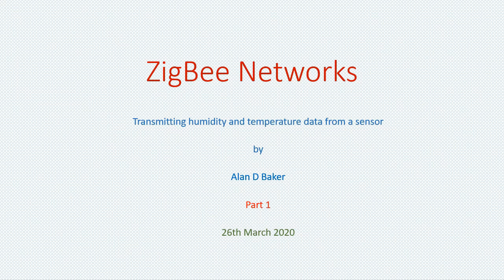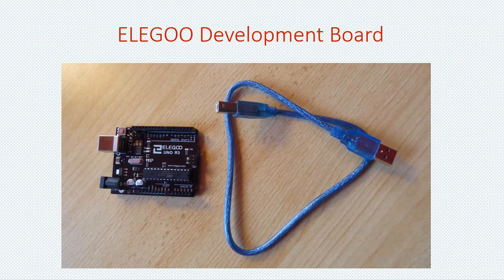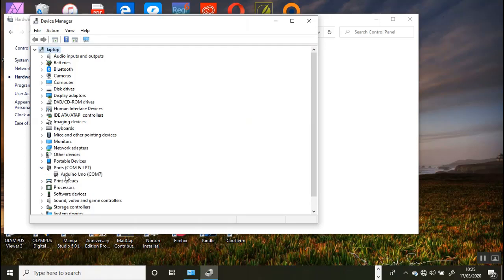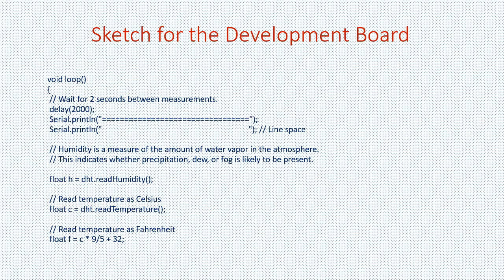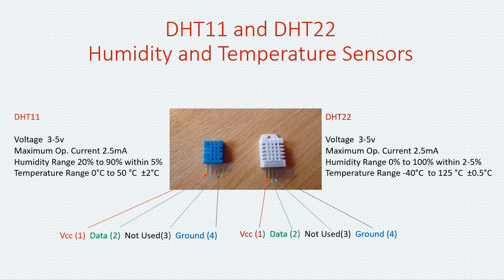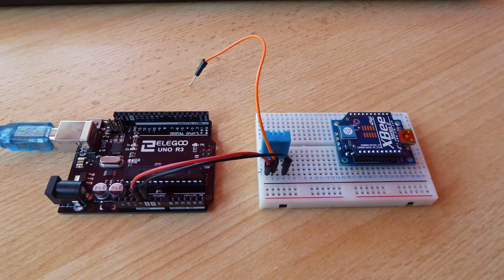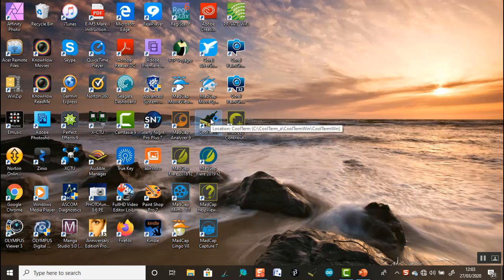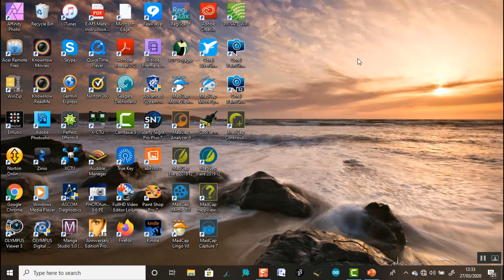Transmitting data using a ZigBee Network (Part 1)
All products shown in this video were purchased by me. Some products do contain recommendations resulting from experimentation. This video is not sponsored, and I've not paid anyone to promote it.

This video topic is a follow-on from my one on the ZigBee Network Introduction.

It's basically for people with little knowledge of XBee's and ZigBee Networks who would like to learn more. The topic comes in four video parts.

Part 1 (this part) contains:

(1)   Setting up the DHT11 and DHT22 humidity and temperature sensors with a development board.

(2)   Downloading suitable freeware software such as the Arduino IDE and the CoolTerm App.

(3)  A demonstration using the DHT11 and DHT22 linked to a development board and laptop.

Part 2 contains:

(1)   A recap on configuring the XBee's with the old and new X-CTU Graphic User Interface (GUI).

(2)  Linking-up the XBee's to a development board.

(3)  A demonstration using the DHT22 linked to a development board and X-Bee's.

I was unable to include any background music this time because the music was interfering with the rendering of the video.

Part 3 provides information on building a miniaturised system.

It contains:

(1)  A demonstration using a short video example of the miniaturised system in action with a laptop.

(2)  How to program an Arduino Nano or an Arduino Nano clone.

(3)  How to build a portable miniaturised system.

(4)  A demonstration using a longer video example of the miniaturised system in action with a laptop.

Part 4 contains:

The Arduino Nano record data shown in Part 3 is updated and now links the data to a Microsoft Studio Community version C# program on Climate Watch (which I designed and assembled from many referenced sources).

For user selected runtime periods, it produces a screen display and printer output of bar graphs showing the average, highest and lowest values of Humidity, Celsius and Fahrenheit.

It is aimed at technical training institutions and the effect of Climate Change on us all.

Also, see 'ZigBee Network Introduction', where two laptops pass text between each other:

Or type in:

ZigBee Network introduction Alan Baker